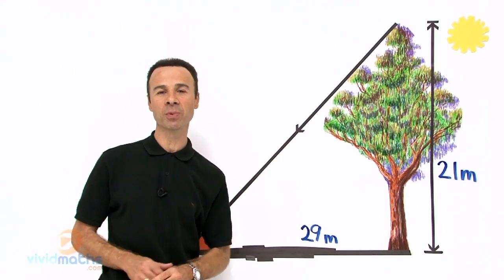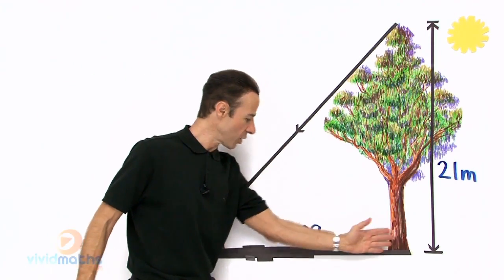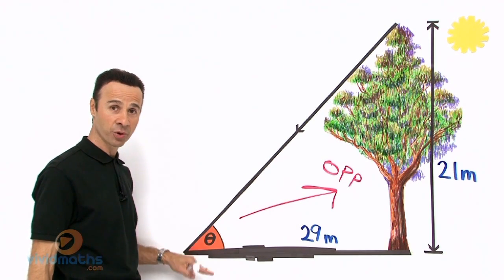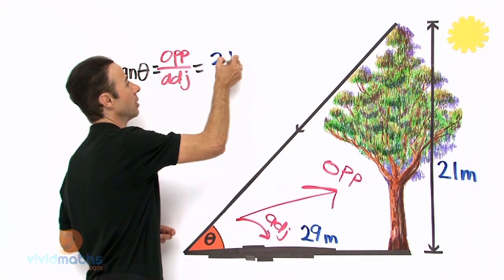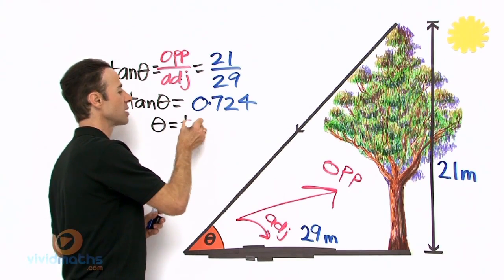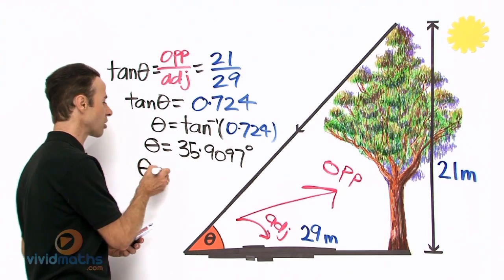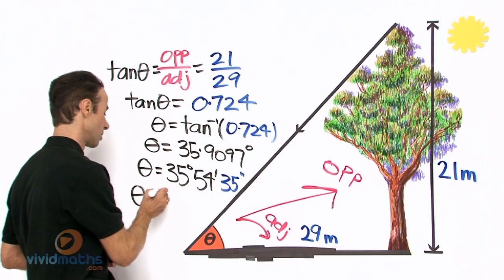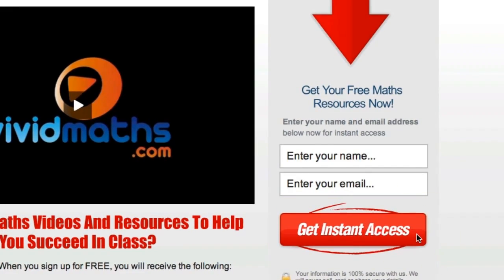Trigonometry: Trig Ratios - VividMath.com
Learn how to use Trigonometric Ratios (SOHCAHTOA) to find a Missing Angle in a Right Angled Trigonometry.